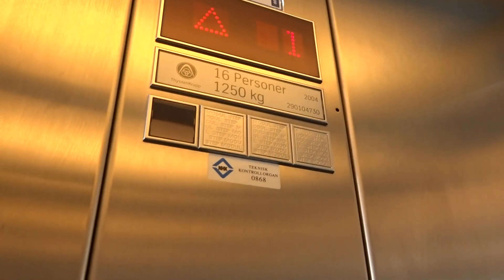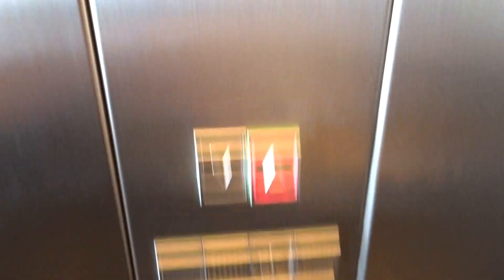2004 ThyssenKrupp MRL Traction Elevator/Lift@Color Line Terminal, Oslo, Norway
There is also a 1987 freight elevator here, but it's behind locked doors and we were not able to get it filmed, unfortunately...This elevator is located on the gateway to the cruiseferry, and it was installed in 2004 when the gateway was enlarged in order to accomodate the M/S Color Fantasy and her sister cruiseferry M/S Color Magic.
The rest of the videos from the cruises on Color Line's cruiseferries m/s Color Fantasy and m/s Color Magic will be published on 17 May 2016! You will also find them on my playlists: "Cruiseferry Color Line m/s Color Magic (2007)"

Location: Color Line Terminal (NO: Color Line Terminalen), Oslo, Norway
Brand: ThyssenKrupp
Type: MRL Traction
Year installed: 2004
Floors served: 2 (DOWN, *UP*)
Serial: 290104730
Capacity: 16 persons or 1250 kg
Note: The terminal was constructed as the Jahre Line terminal during 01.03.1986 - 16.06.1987, and some time later, it became known as the Color Line terminal. The architecture itself is not that good for being a 1980s terminal, I prefer the Color Line Terminal in Kiel from 1996-97.